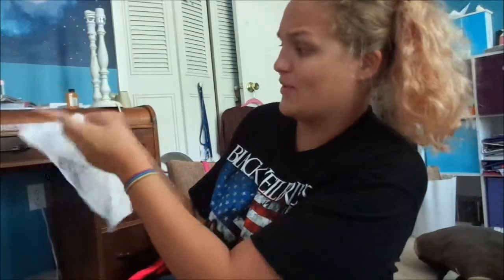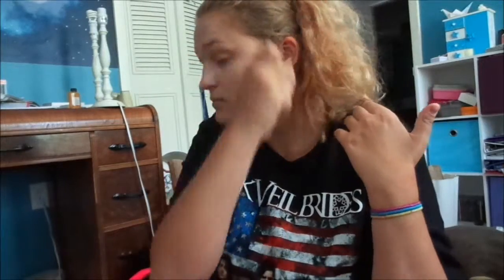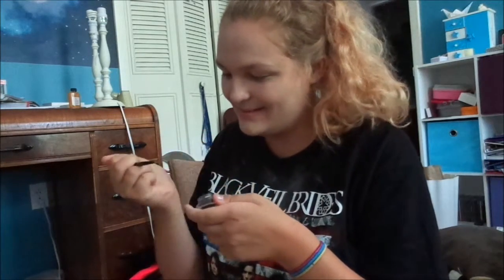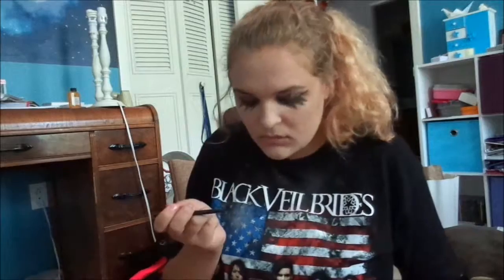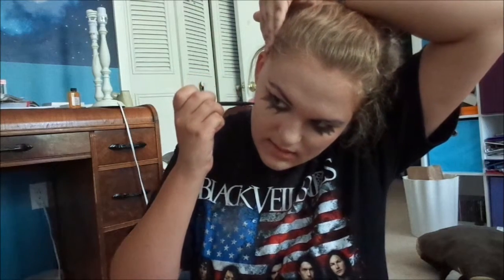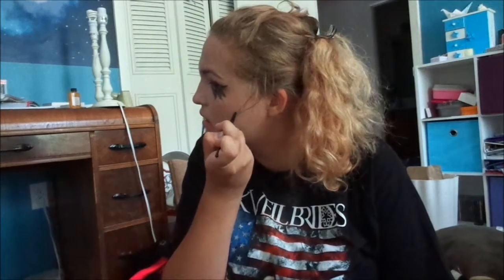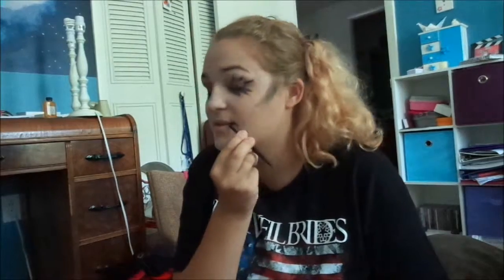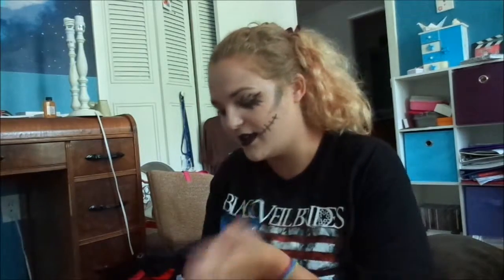BVB WAR PAINT YOUR FACE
Watch as i try to do a thing on my face with lots of black (veil brides)